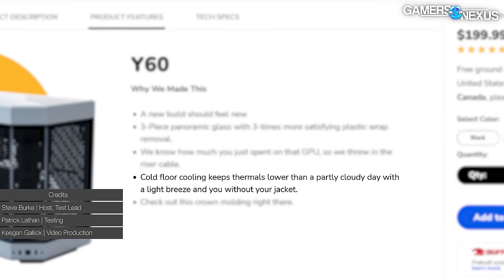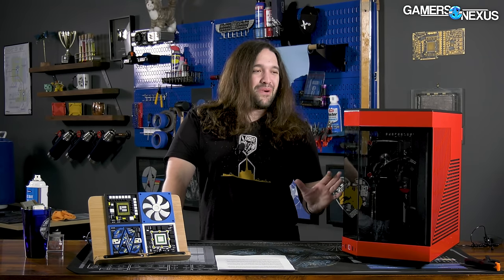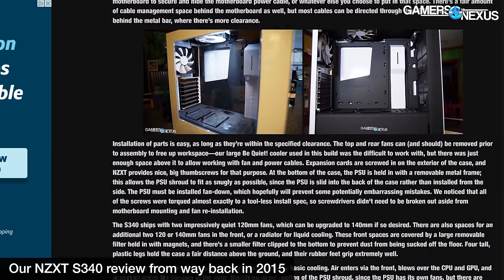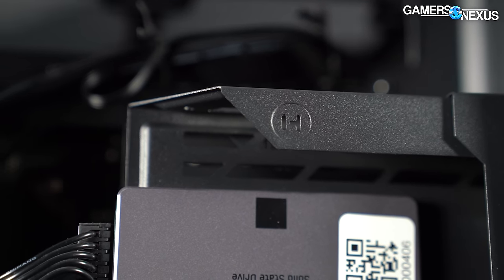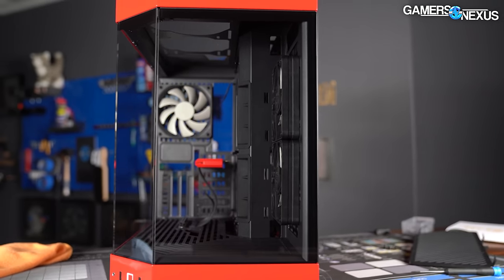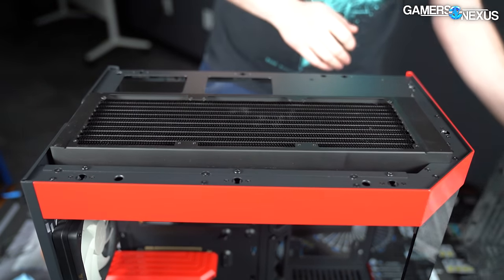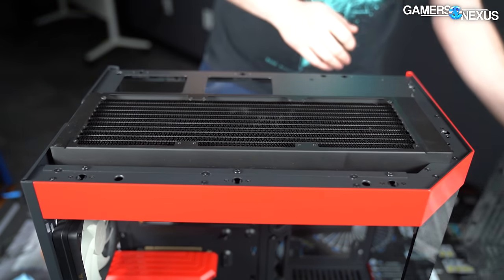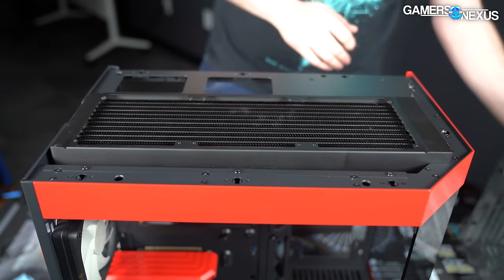Impressive Quality: Hyte Y60 Case Review & Benchmarks vs. O11 Dynamic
This is one of the most unique cases we've reviewed in a while. The Hyte Y60 is of high build quality, but also missteps in several key ways. Still, the Y60 does new things in the case market.

Hyte is owned by iBUYPOWER, but the difference is that the Hyte team is actually making things that -- thus far -- don't fall apart if they're looked at wrong. Hyte has to establish itself on its own brand credibility and it started with the Revolt 3. Now, Hyte is selling the Y60 ATX case for water cooling builds (although air cooling builds can also work here). There are several potential pitfalls or shortcomings in the case for specific builds, but as long as you choose the right parts to synergize with it and build in the correct order, the Hyte Y60 makes for an interesting and unique case. Build quality was overall excellent, with shortcomings mostly in filters, airflow, and build order (or ease of installation). Even with those negatives, the Y60 is one of the best ATX cases we've reviewed lately.

Coasters are IN STOCK & SHIPPING now! These 3D coaster packs with PC components are extremely high-quality, durable, easily washable, and unique coasters. These are custom made and designed by our team and are a great way of supporting us while getting a long-lasting, highly durable, high-quality product in return!

You can find Hyte cases on Amazon
Lian Li O11 Air Mini on Amazon
Fractal Torrent on Amazon

TIMESTAMPS

00:00 - Hyte Y60 Review
02:27 - About Hyte & the Y60’s Designer
05:31 - Hyte Y60 Build Quality Analysis
09:07 - The Biggest Problem: PCIe Slots
11:32 - Thermal Design & Testing Procedure
13:50 - Hyte Y60 Thermal Benchmarks - CPU
15:39 - Thermal Benchmarks - GPU
17:12 - Blender CPU & GPU Temperature Testing
17:54 - 3DMark Firestrike Best Airflow Cases
18:21 - Standardized Fan Testing
19:37 - Noise & Noise Normalized
20:20 - Conclusion

Host, Test Lead: Steve Burke
Testing, Writing: Patrick Lathan
Video: Keegan Gallick, Andrew Coleman